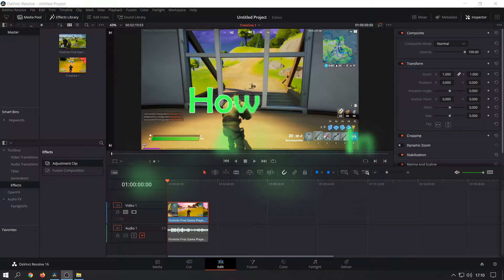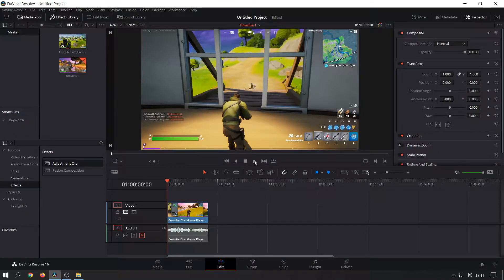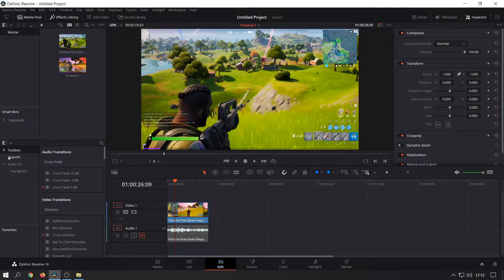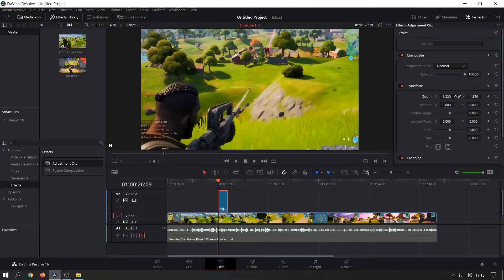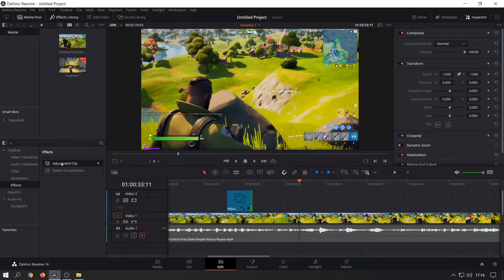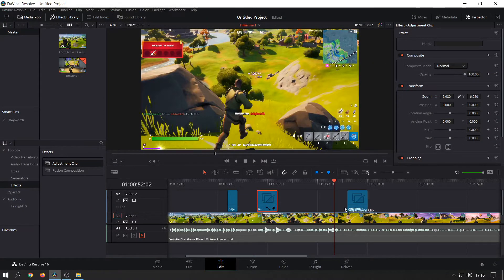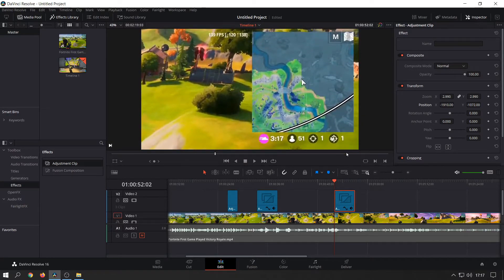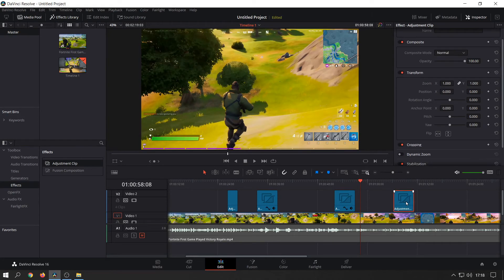How To Crop And Zoom In DaVinci Resolve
In this video I will show you how to easily crop and zoom on a particular area of the screen when editing a video in DaVinci Resolve. I was editing a video and noticed the section to do this in is not that obvious so hopefully this video may prove useful to some people!